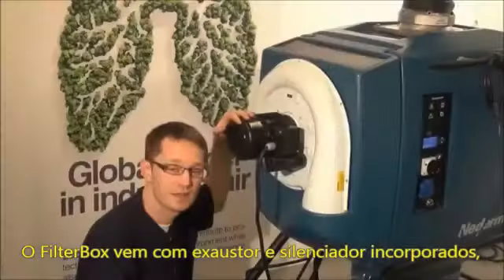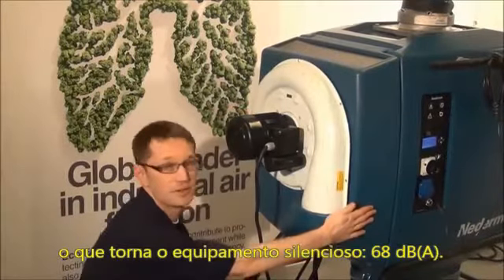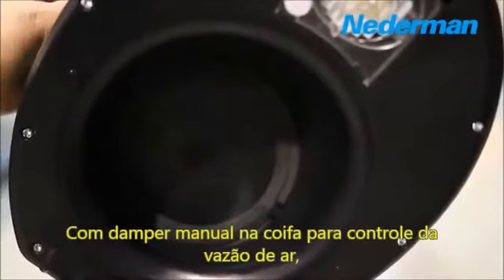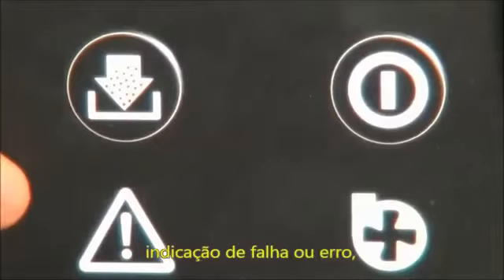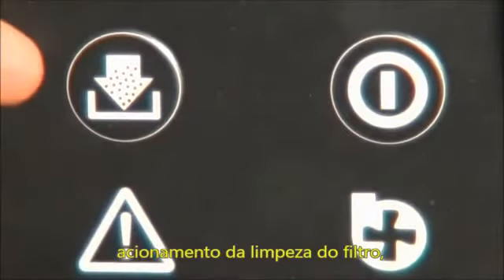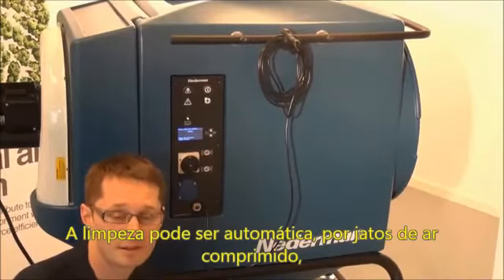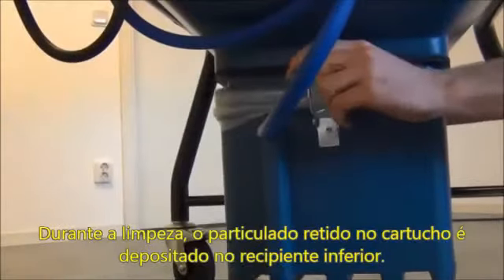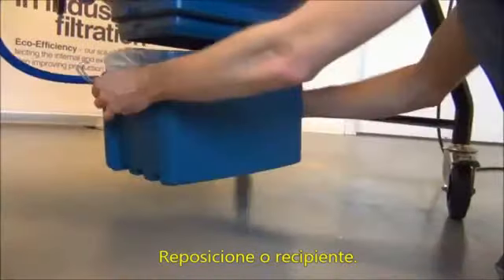Nederman Filterbox :: Filtro móvel para fumos de solda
Filtro móvel FilterBox para exaustão e filtragem de fumos e gases de solda. Indicado para operações de solda pesada, o FilterBox é composto por braço extrator Original, filtro autolimpante, exaustor centrífugo e silenciador. Os fumos e gases de solda são extraídos em seu ponto de emissão e devidamente filtrados, permitindo que o ar seja recirculado no ambiente.